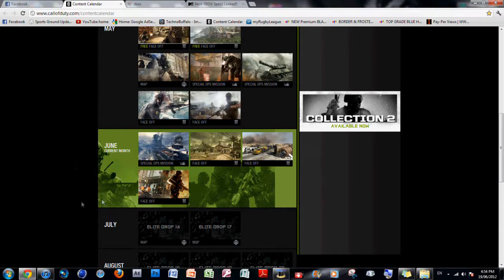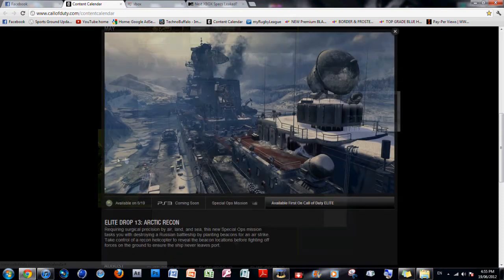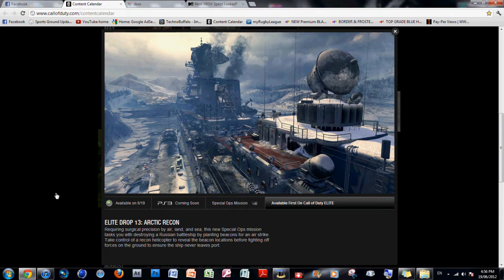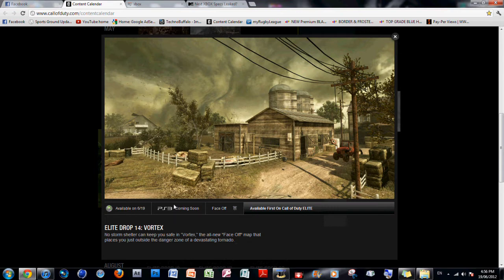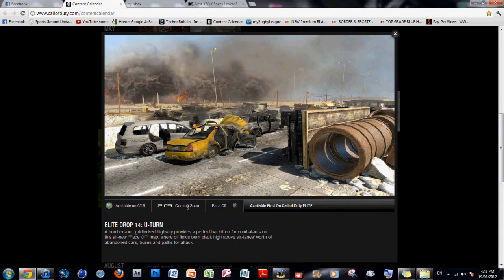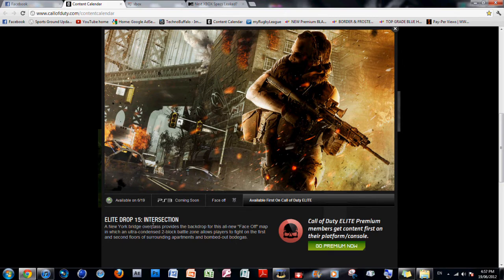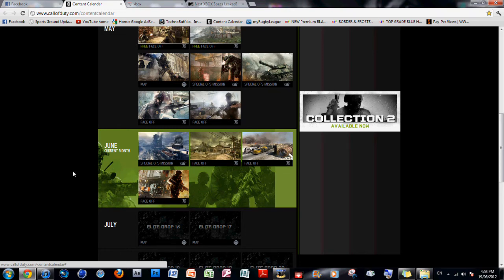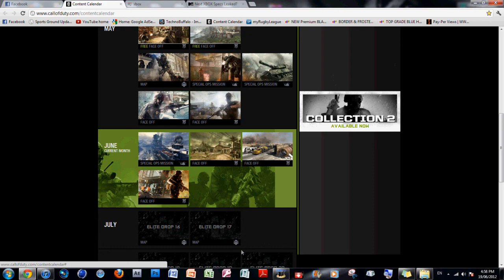MW3 Content Season June 2012 | More Face Off Maps!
Hey Youtube, this is my continuation of the MW3 content season. This month Infinity Ward brings us the maps Arctic Recon, U-Turn, Intersection and Vortex. Arctic Recon is the only Spec Ops mission here while the rest are FACE OFF MAPS!!